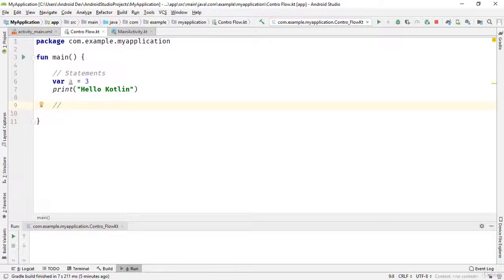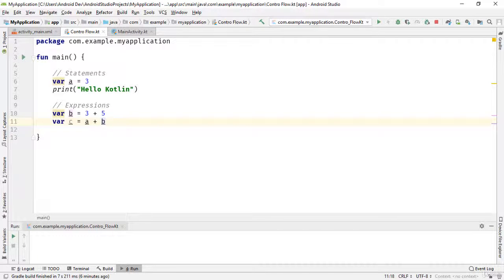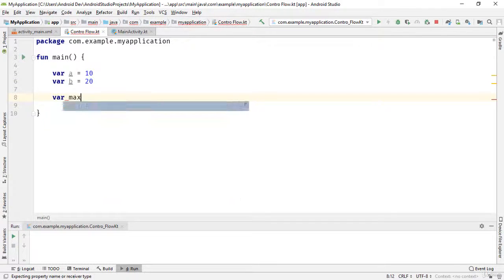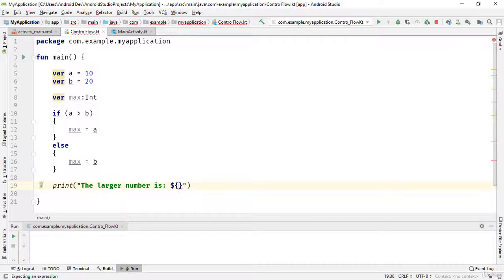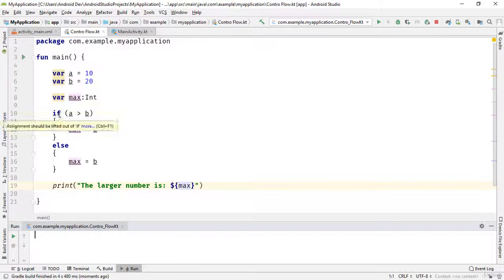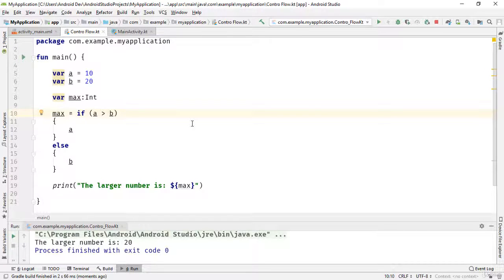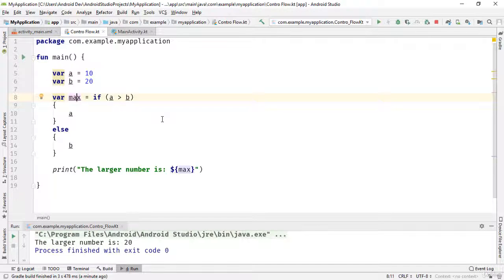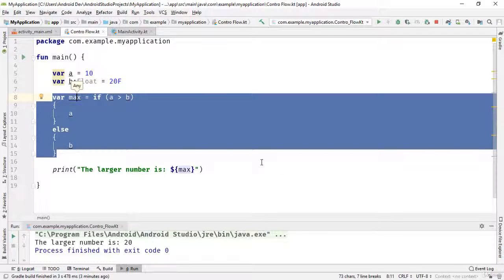Android Q App Development with Kotlin: Beginner to Advanced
Description
In this course, you will learn how to write Android apps from scratch.

No prerequisite is required.

The obvious point about this course is that it is exercise-based to make sure you will understand and use the course materials correctly.

Also, we will use the latest version of Android Studio, because it has many changes in recent mouths.

Who this course is for:
Everyone who thinks about an Android application idea and eagers to turn it into a business
College students
Those who wants to learn the newest programming language (Kotlin)
Android developers that want to update their knowledge about Android SDK
Requirements
No, tools are free
The concepts start from scratch
All you need is a computer
You even don’t need an Android device. Because in this course, you’ll learn how to create emulators.